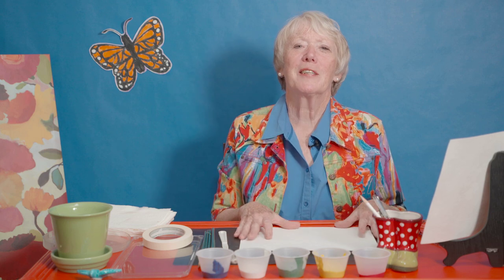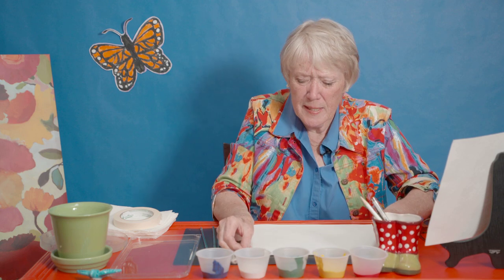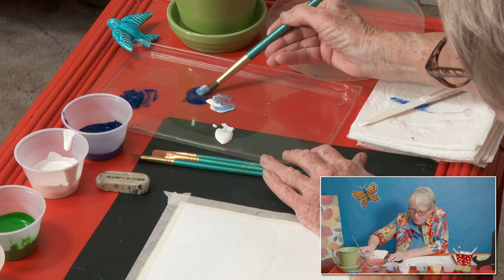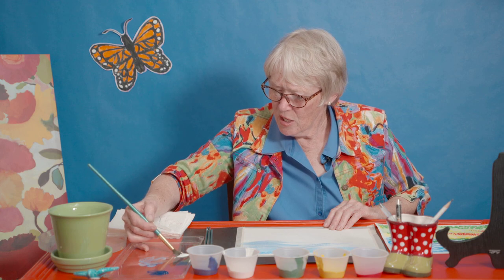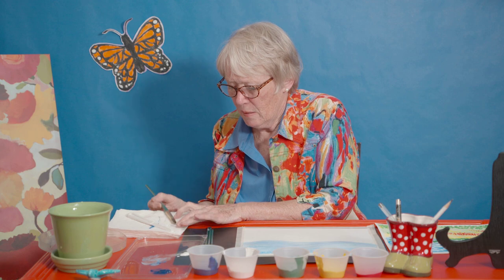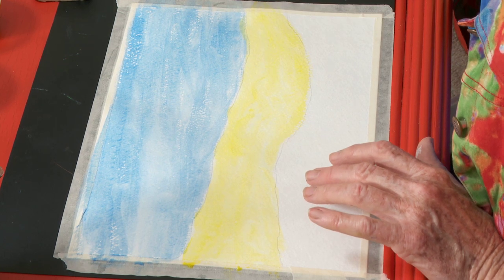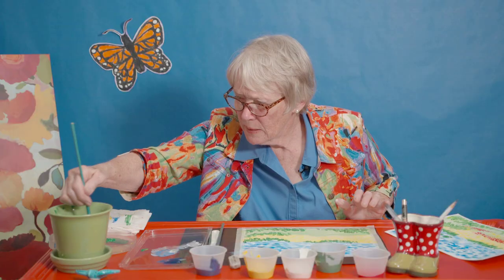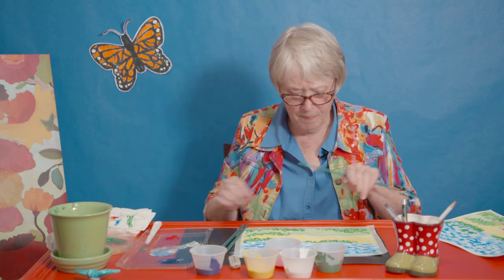Art Time with Mrs. Scamman: Field of Flowers